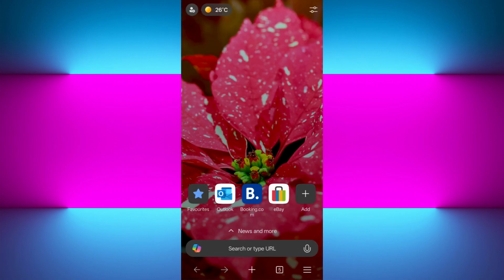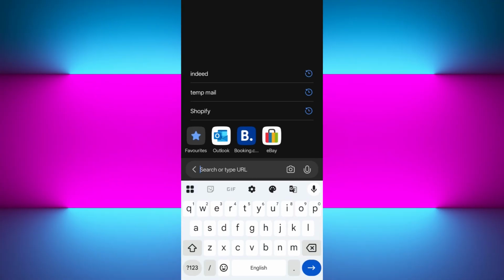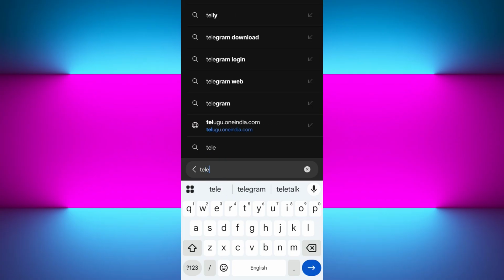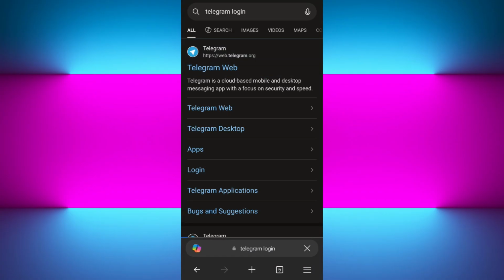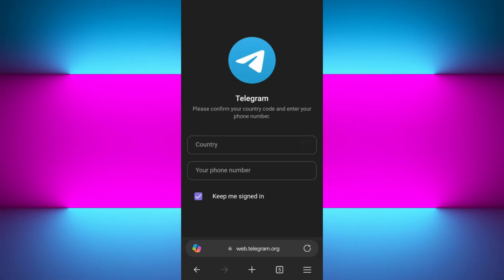How To Transfer Telegram Data To New Phone (Quick Guide)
How To Transfer Telegram Data To New Phone (Quick Guide) — this tutorial shows you the fastest and easiest way to move your Telegram chats, media, and account data to a new phone without losing anything. Perfect for users switching devices or upgrading phones.

In this guide, you’ll learn how Telegram cloud sync works, how to log in safely on a new phone, and how to restore chats and media automatically. This How To Transfer Telegram Data To New Phone (Quick Guide) walkthrough also explains transferring data between Android to Android, iPhone to iPhone, and Android to iPhone, plus tips to handle large media files and secret chat limitations. You’ll also get fixes for common issues like missing chats or slow syncing.

Follow the steps carefully to transfer your Telegram data smoothly.